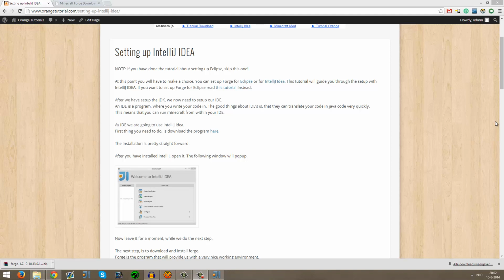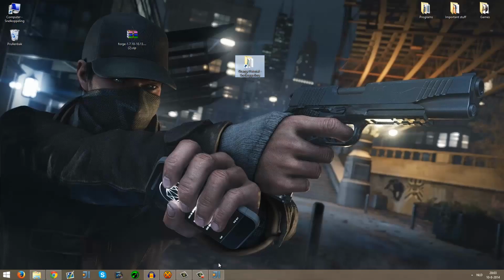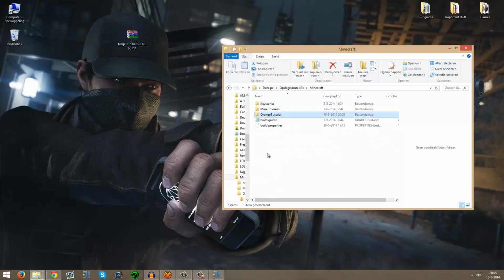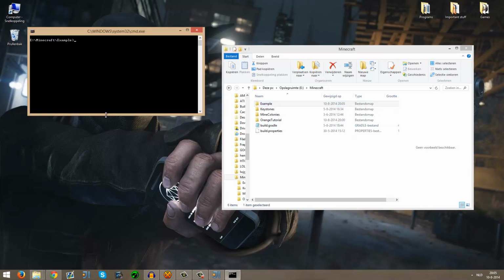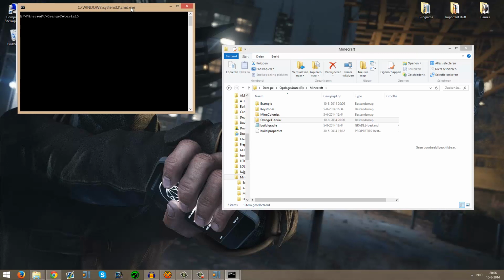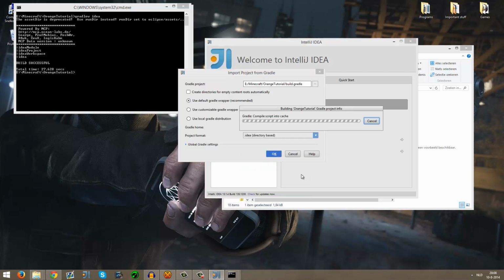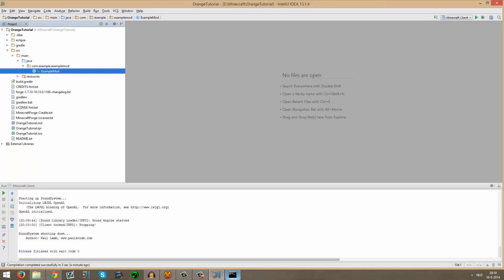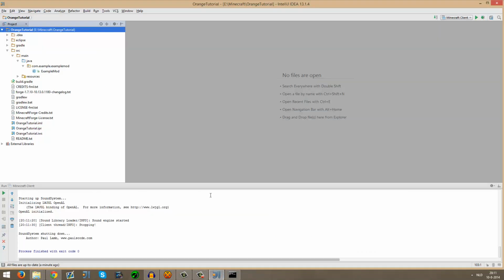Setup IntelliJ IDEA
In this tutorial we will show you how to install IntelliJ IDEA, which is gonna be our IDE. This will be the 'text editor' that we work in.